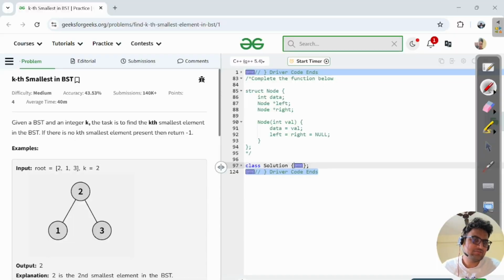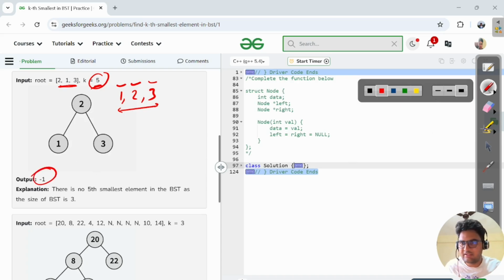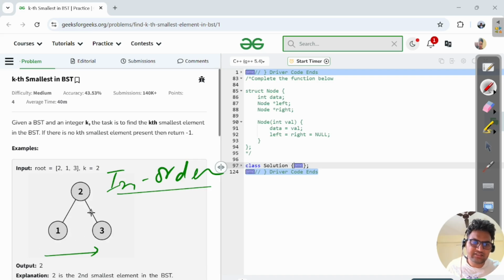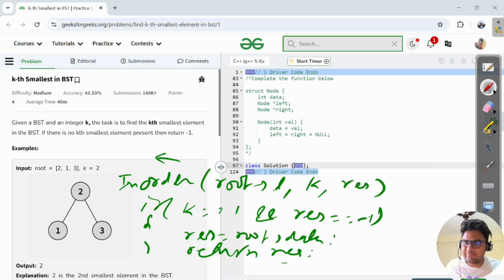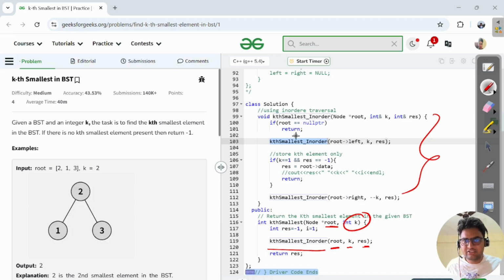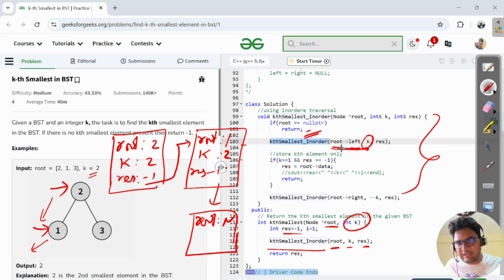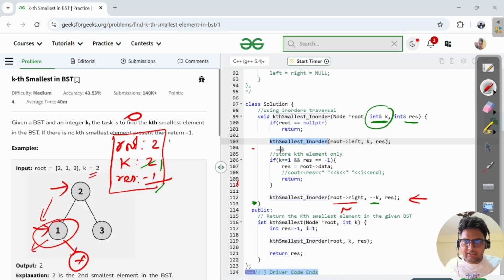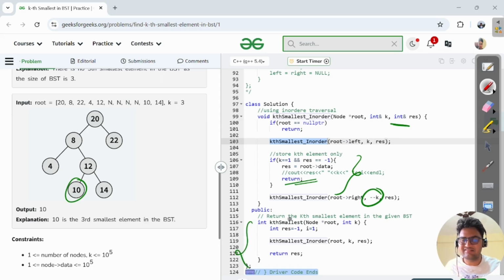24 Kth Smallest Element in BST | Binary Search Tree | No Extra Space | Solution Code & Explanation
DSA Problem : Given a BST and an integer k, the task is to find the kth smallest element in the BST. If there is no kth smallest element present then return -1.